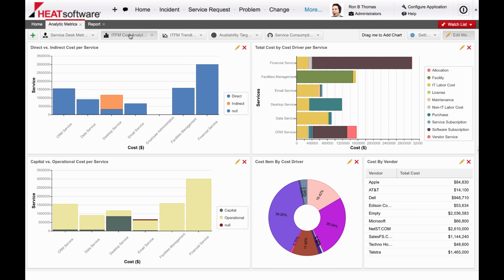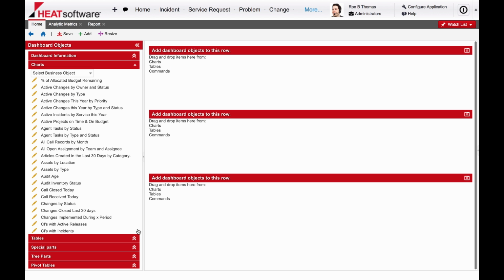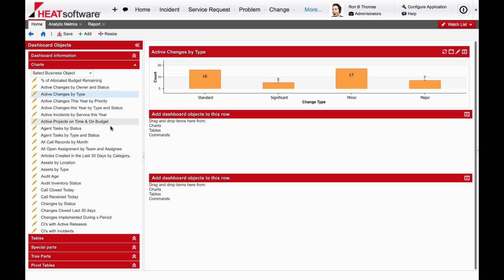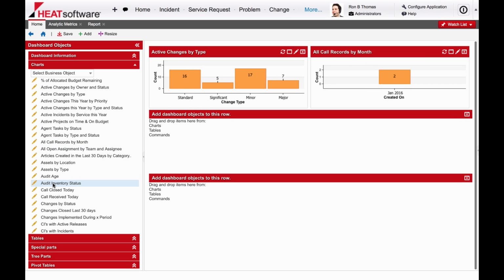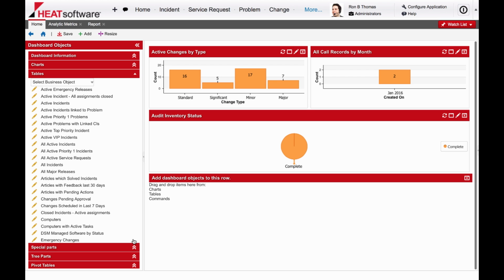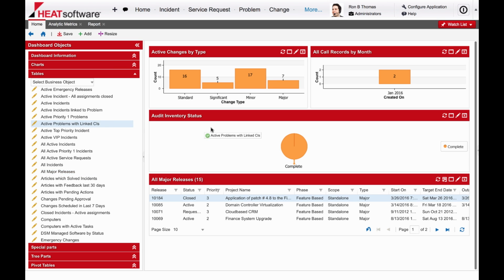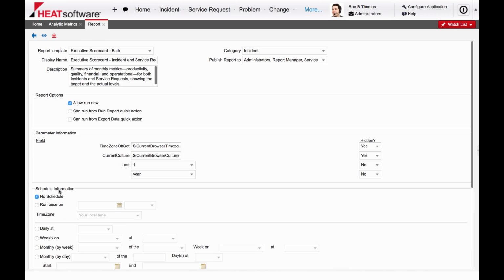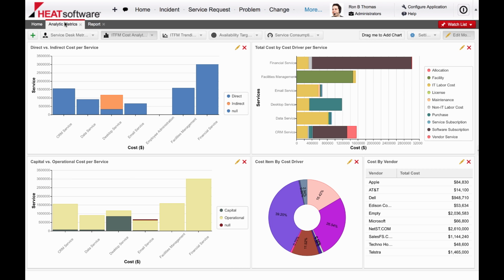HEAT Software Service Management Reports and Analytics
Join Alan Taylor for a more in depth look covering the vast array of reporting options available out of the box with HEAT service Management.